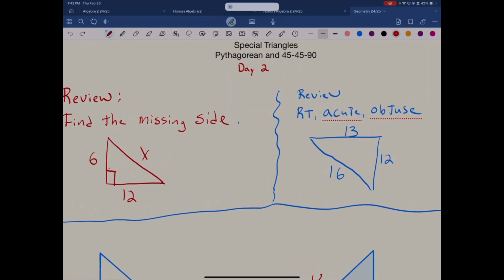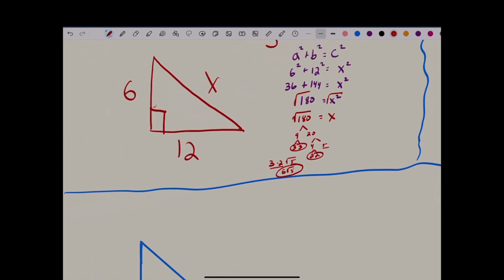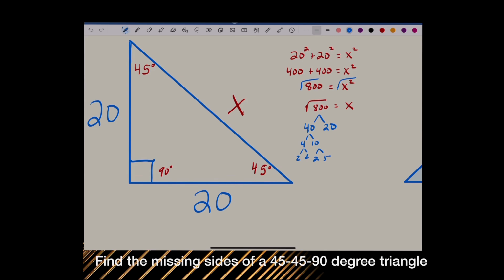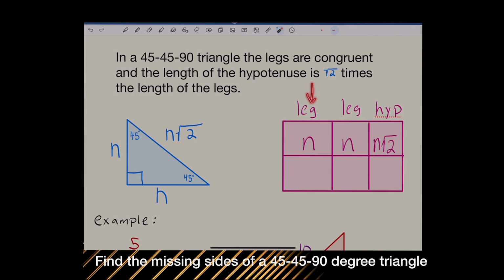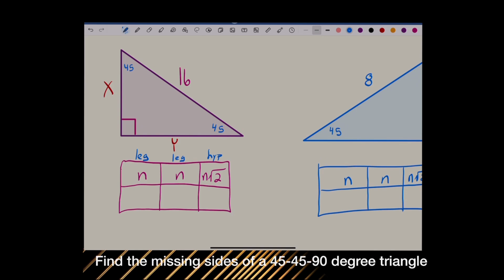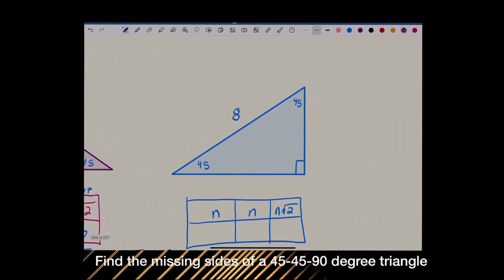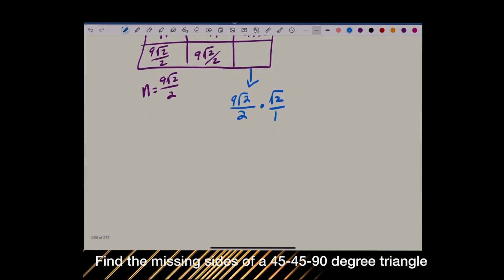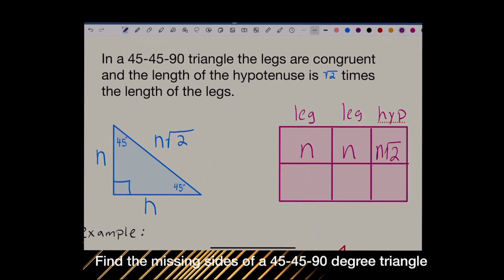45-45-90 Degree Triangles